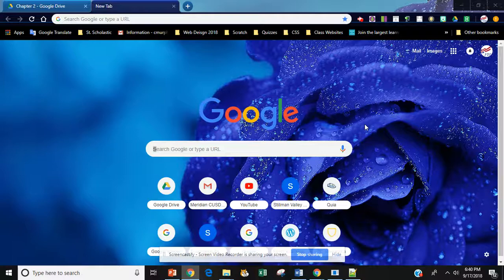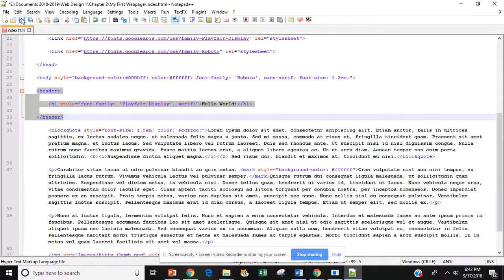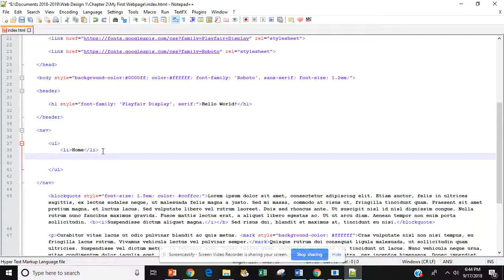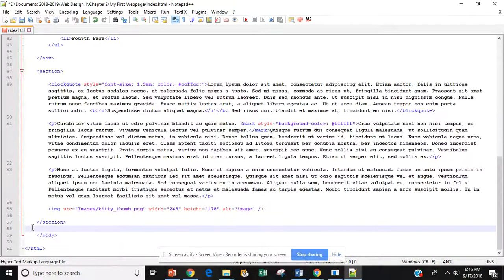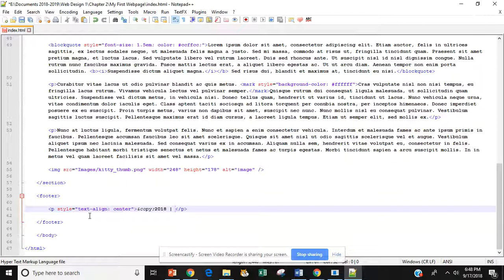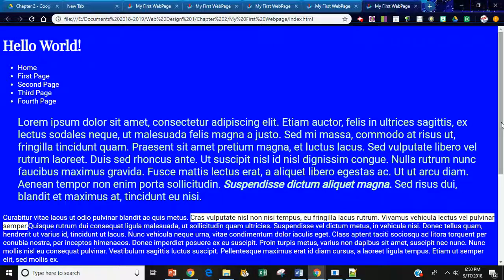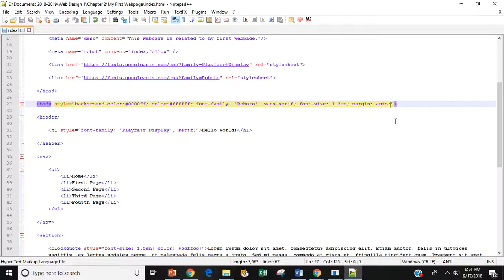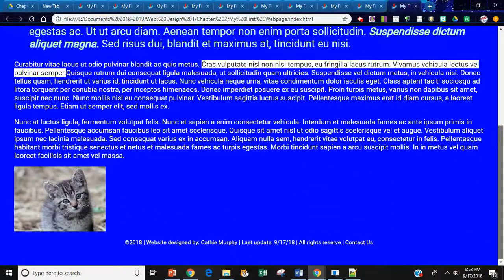WD Chapter 2 Part 3 The Sections of a Webpage